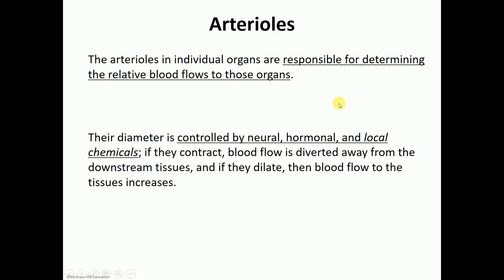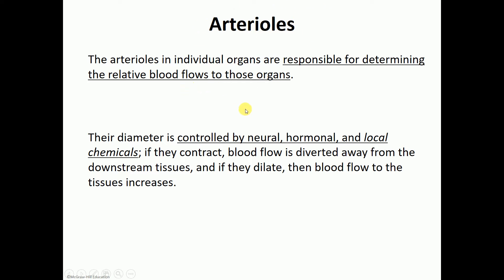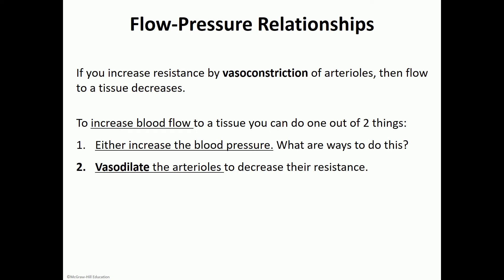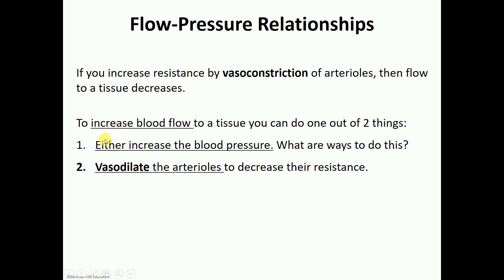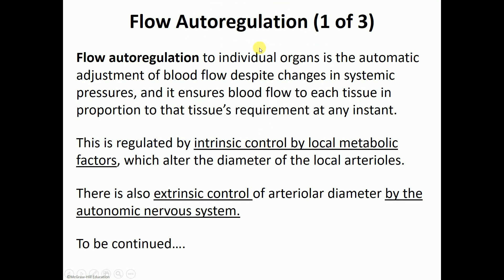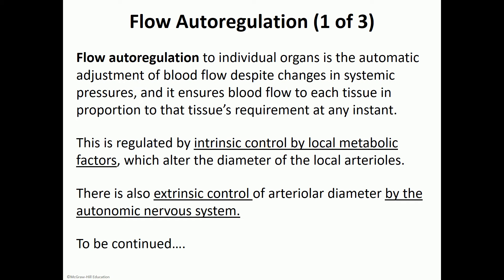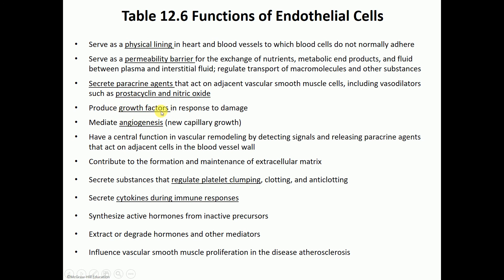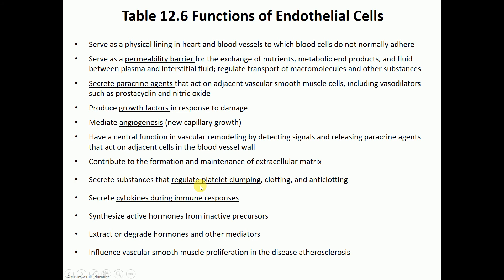BIO 2600 Ch 12 Arterioles